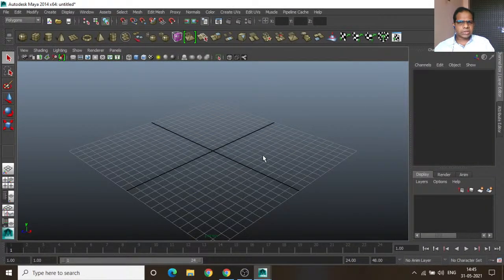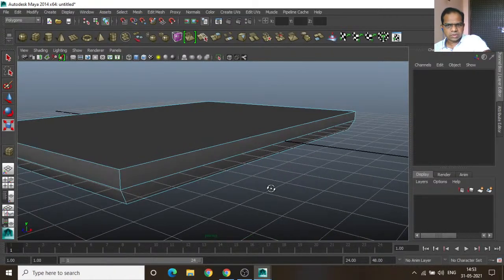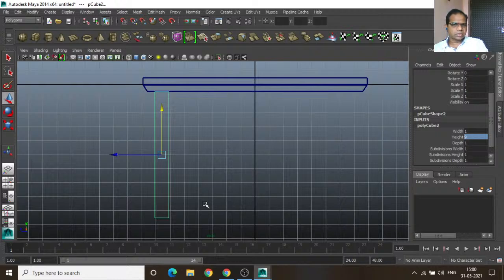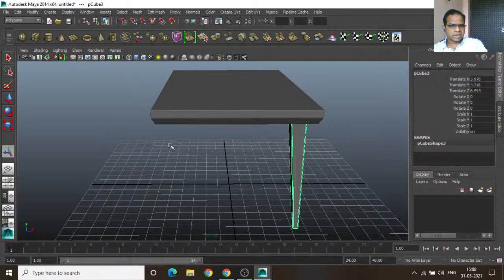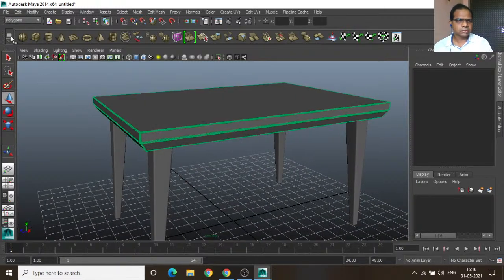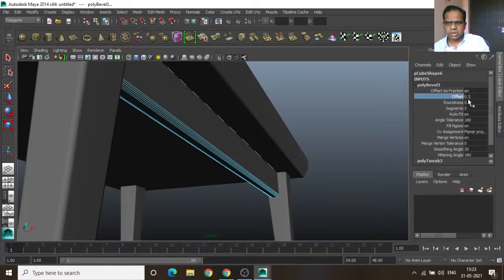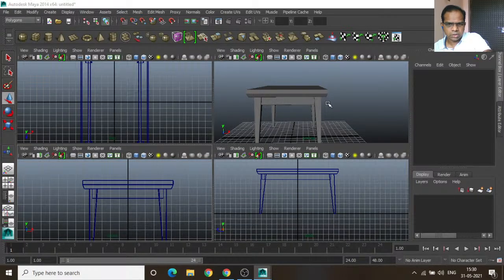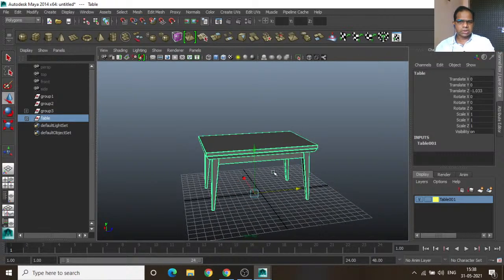HAPPY LIFE 3F Live Stream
Second Year Class 0005